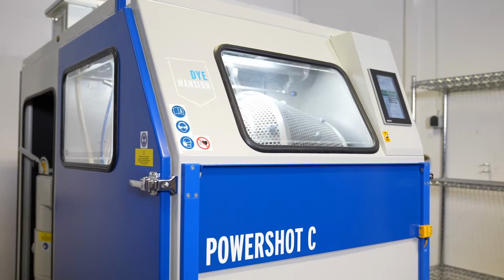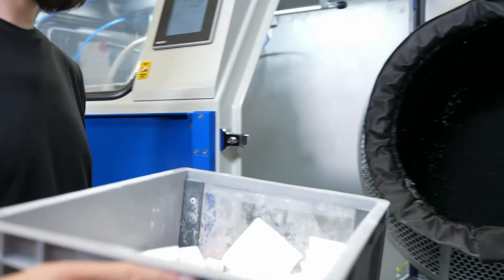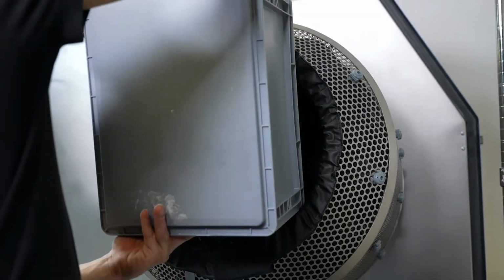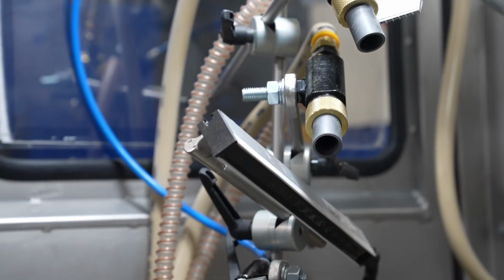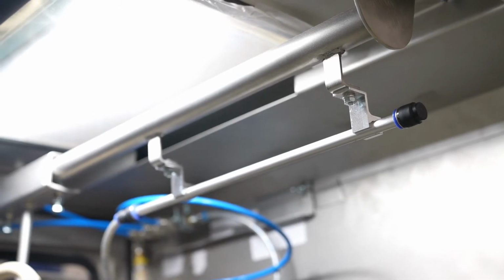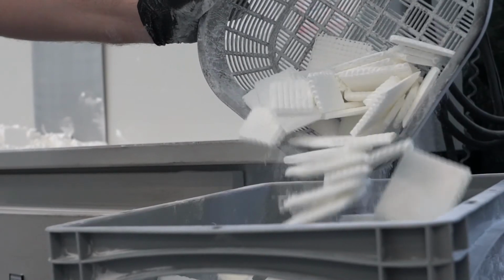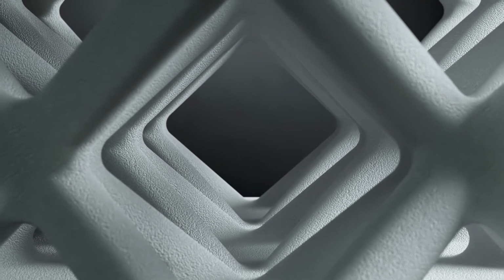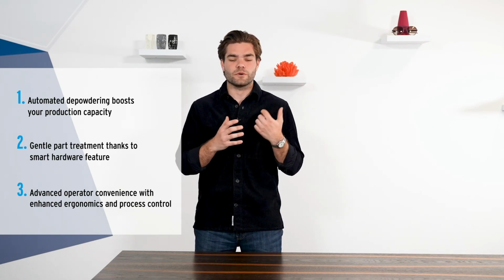Explained: DyeMansion Powershot C | Purple Platypus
Learn how to use and operate DyeMansion Powershot C.

If you have any questions, please reach out to our team

ABOUT US
Purple Platypus, with its headquarters in Orange County, is the only Diamond level reseller covering Southern California, Arizona, and Nevada for Stratasys 3D printers, Onulis 3D printers, eviXscan 3D scanners, Roland benchtop milling machines, ProtoMAX waterjets, DyeMansion post-processing solutions, Materialise software, and SpaceClaim 3D direct modeling software. With an extensive product line, three convenient locations, and a committed, knowledgeable team of industry experts, Purple Platypus is able to provide businesses the technology needed to bring their innovative designs and ideas to life.